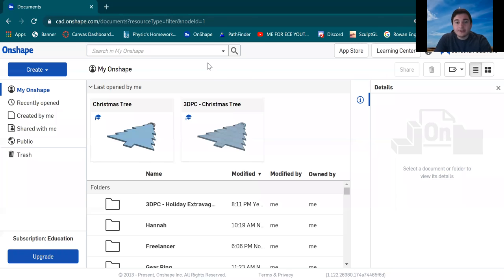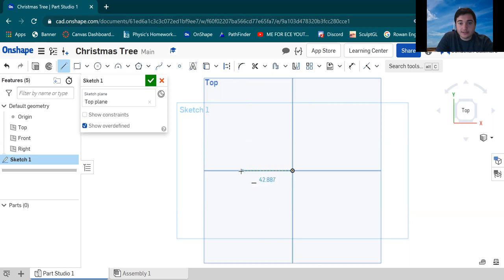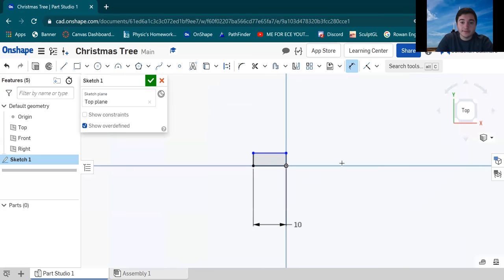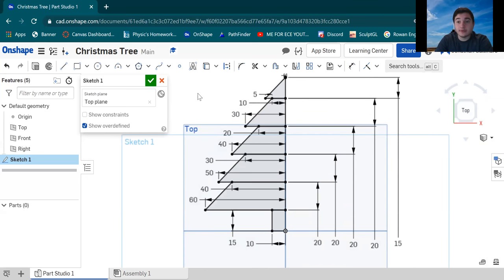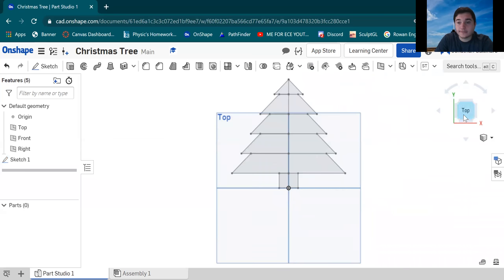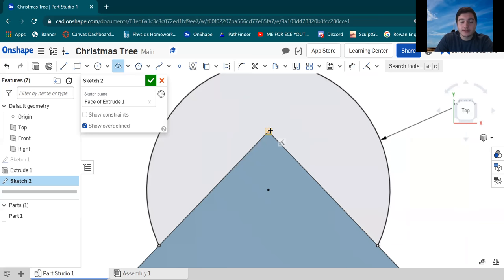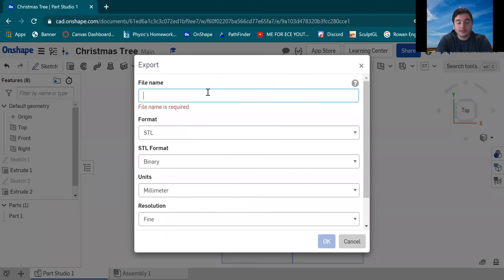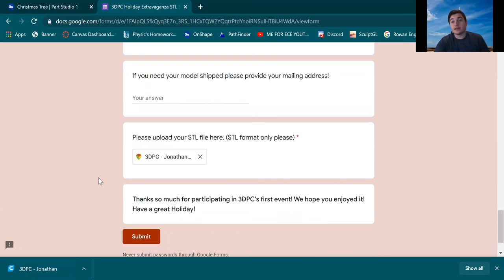3DPC - 🎄❄🎅Holiday Extravaganza Event🎅❄🎄 - OnShape Christmas Tree Model Tutorial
Rowan 3D Printing Club - Holiday Extravaganza Event 12/4/2020

Christmas Tree Model Tutorial by Jonathan Gallinaro

Thank you for attending our event! See you all in the Spring 2021 Semester!

Before you start to make your 3D creation please change your workshop units to MM!